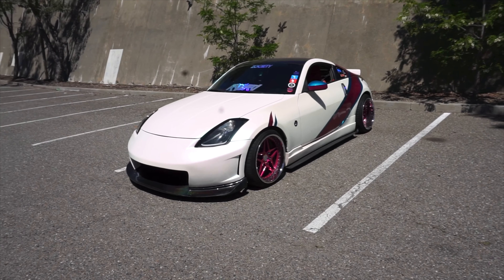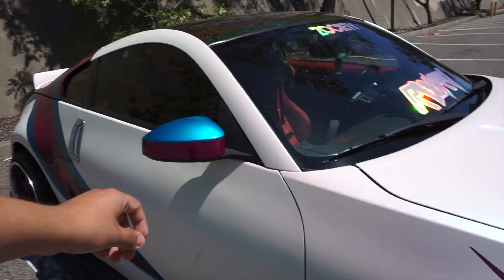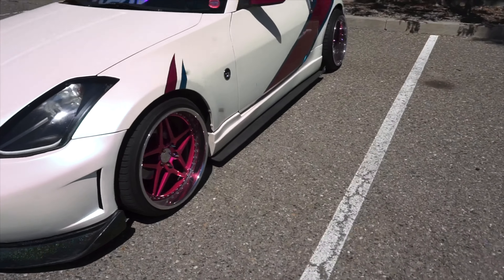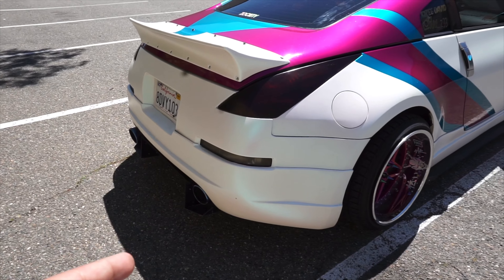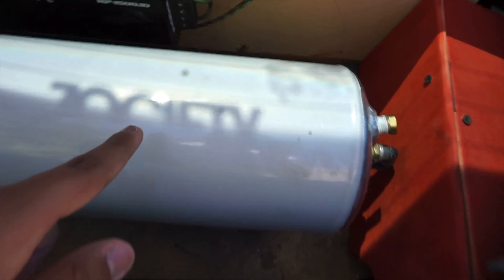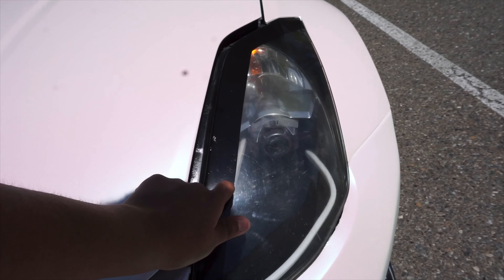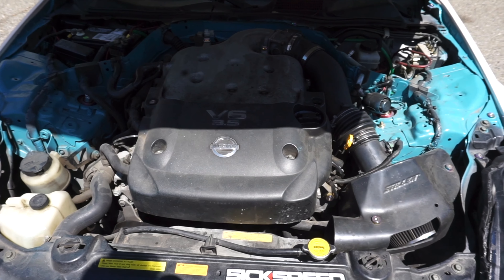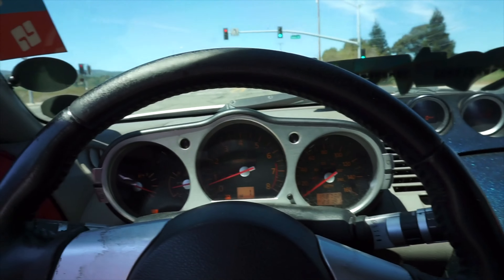MY NISSAN 350z FULL MOD LIST!!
I finally got to make this video for you guys those that have been asking
What next video will you guys like to see next??

I hope you guys enjoyed this video & thank you so much for the support i appreciate it all!